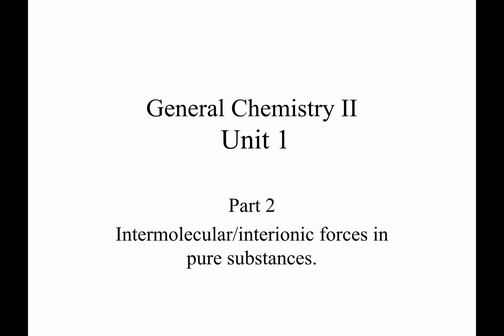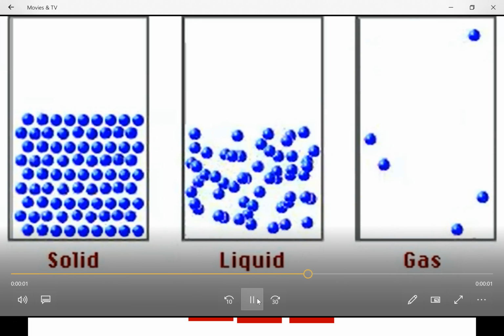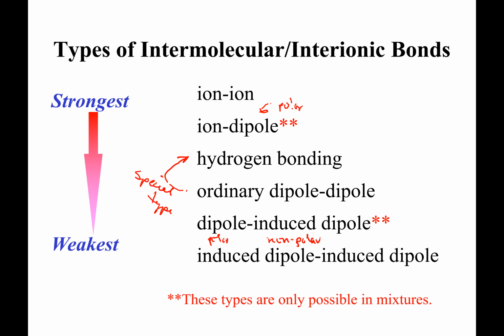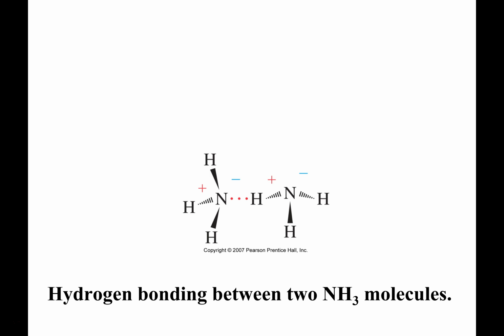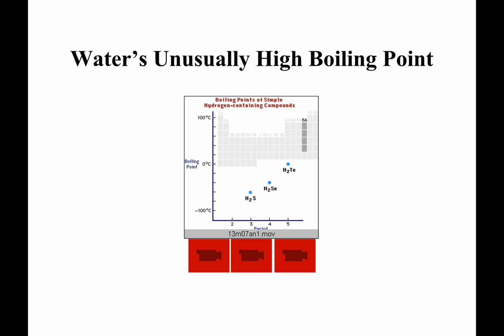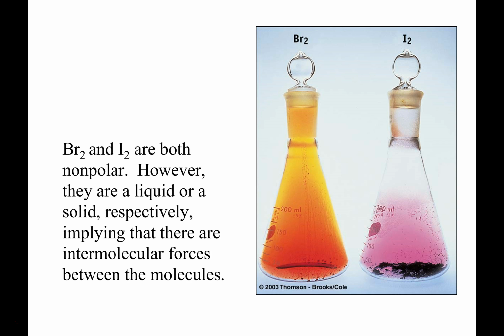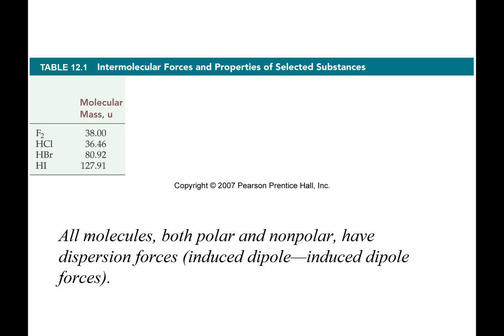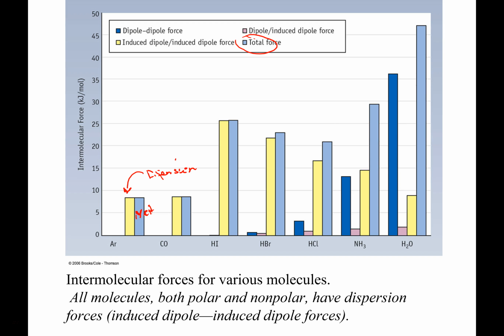CHM175 Jan 15